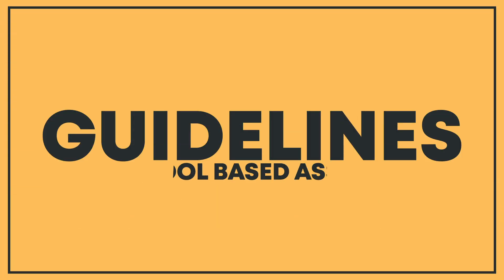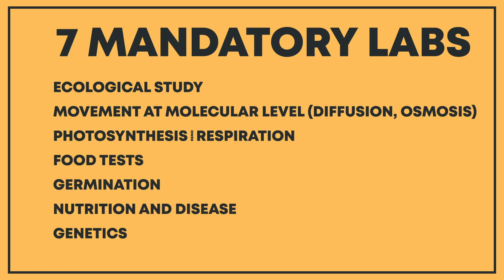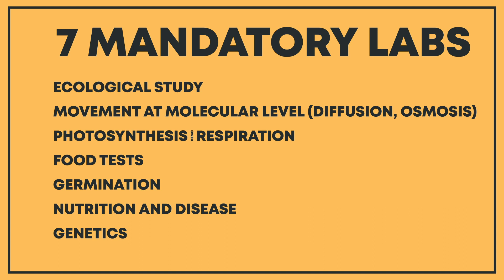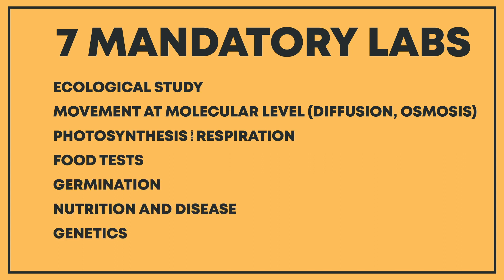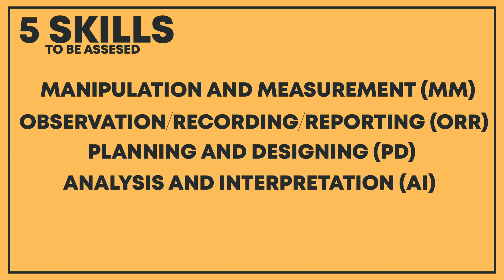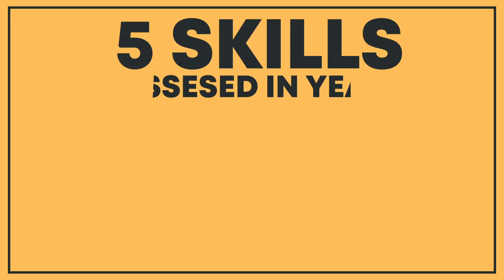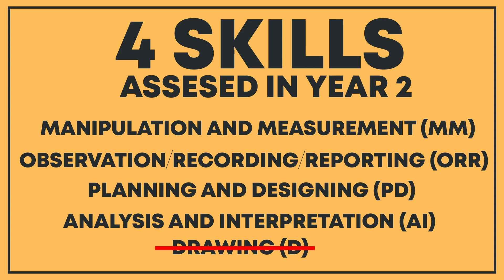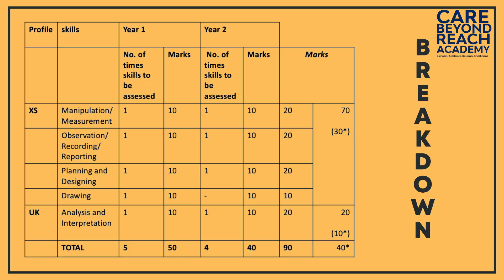CSEC BIOLOGY SBA DETAILS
In this video you will be exposed to the experimental skills being graded for and how many labs/experiments are to be done.
A minimum of 18 labs that should be don, with  seven (7) mandatory labs from the 18 that should be done.

You will also find out which skills are assessed in year 1 and year 2.
The maximum points that can be awarded for the Biology SBA is 90 points.